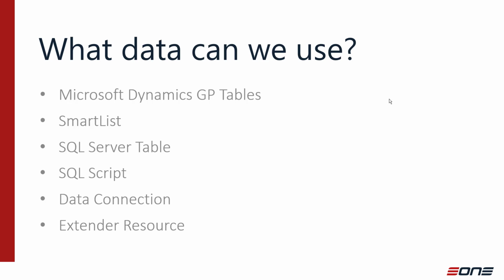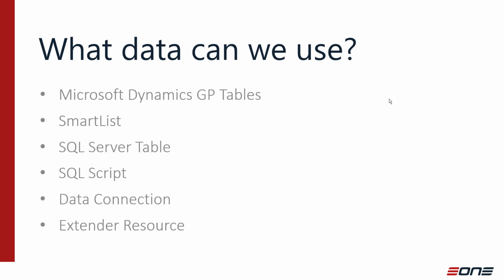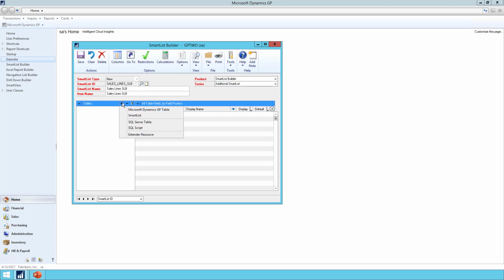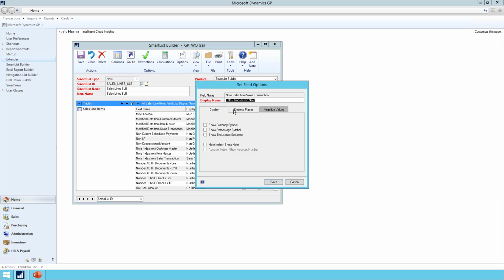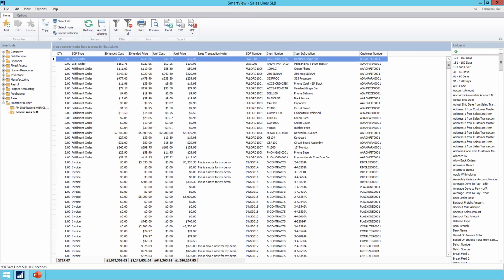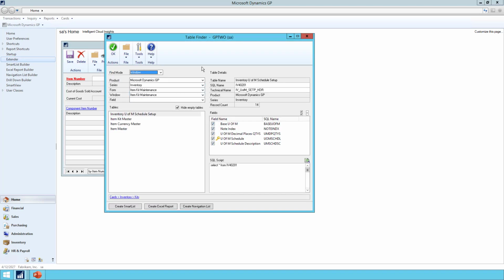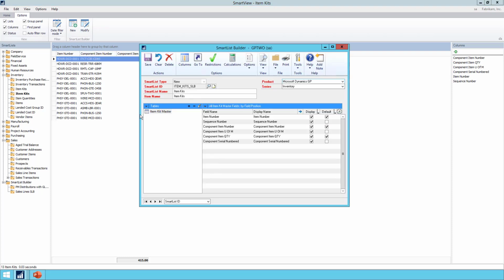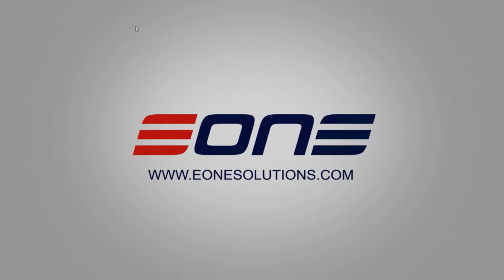SmartList Builder 101: How to Build Your First List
Learn how to build a new SmartList from scratch.  This is a beginner session but even the most experienced SmartList Builder consultant will learn something new.